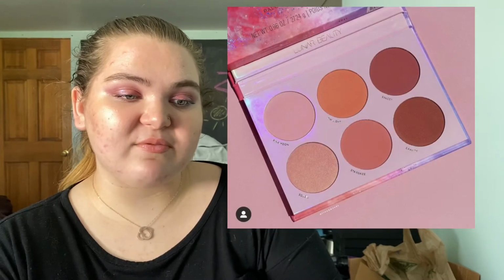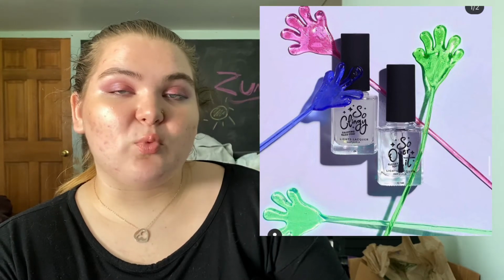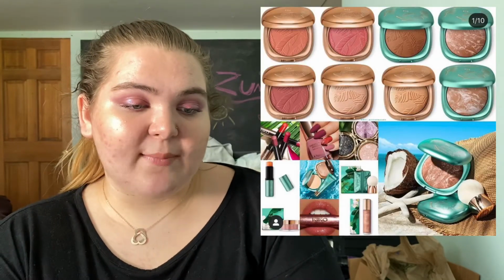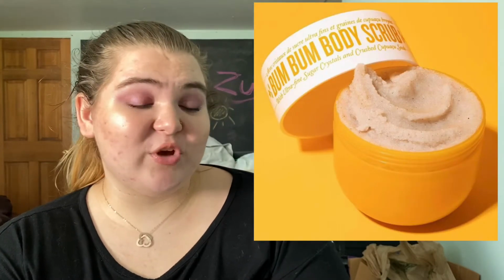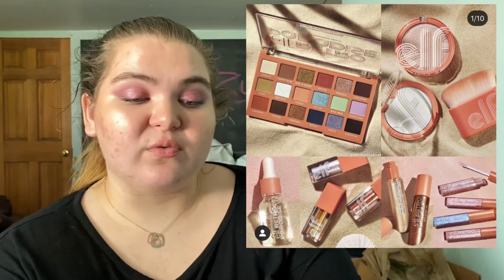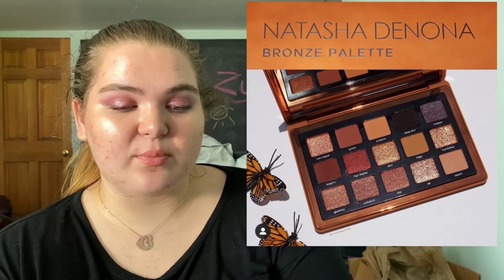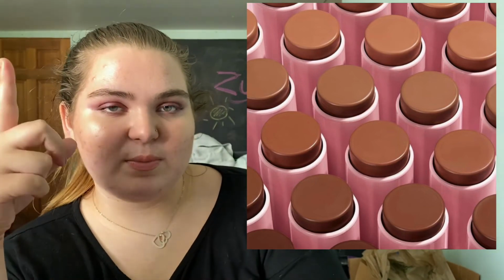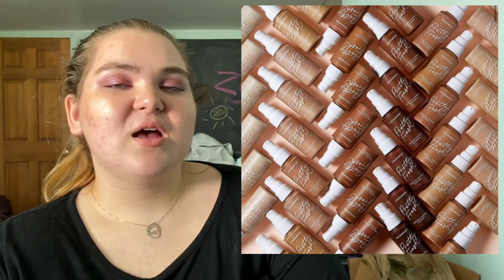june 2020 makeup releases #1 | lets be more inclusive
hey guys! in today’s video, we’re chatting about a bunch of new makeup that has released over the past month. some products aren’t inclusive at all, and others are actually shockingly inclusive. thanks for watching!

products mentioned:
lunar beauty moon prism blush palette
kaleidos escape collection
lights lacquer so over it top coat and so clingy base coat
marc jacobs glow away dewy coconut face luminizer
glossier priming moisturizer balance
kiko milano unexpected paradise collection
essence wanna bee my honey collection
fenty slip shine sheer lipsticks
sol de janeiro bum bum body scrub
urban decay naked ultraviolet palette
elf retro paradise collection
kkw beauty classic 2 collection
patrick ta major headlines collection
natasha denona bronze palette
maybelline coffee edition lipsticks
lights lacquer sweet as summer collection
kylie cosmetics bronzer sticks
nabla miami lights glitter palette

if you see this, tell me your least favorite cheese!